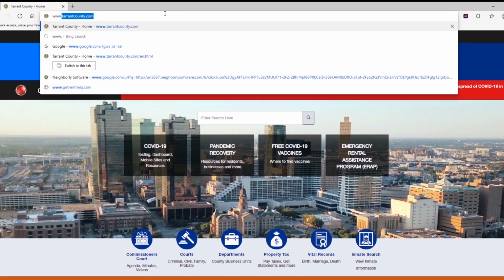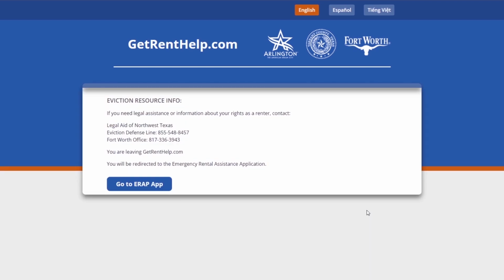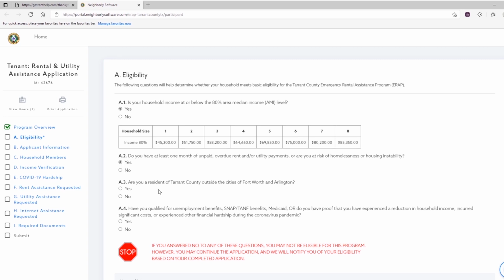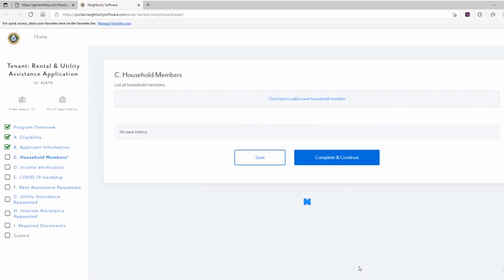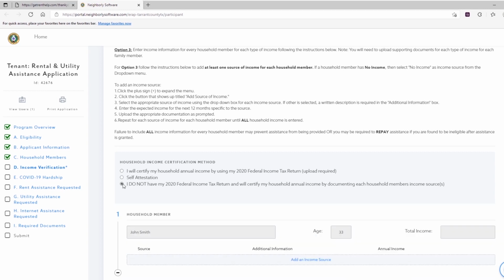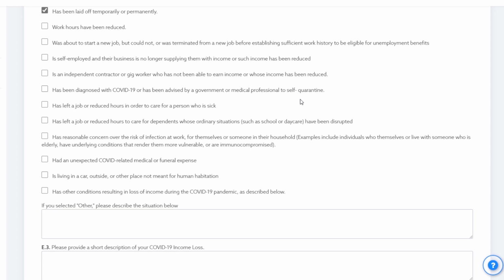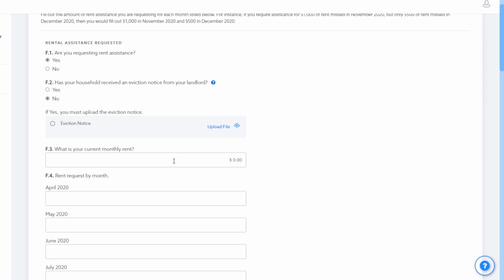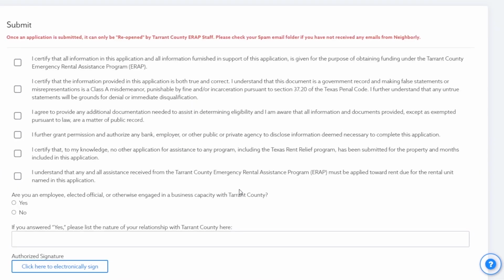Emergency Rental Assistance Program (ERAP)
If you have suffered a financial hardship during the COVID-19 pandemic and are now struggling to pay your rent and/or utilities, Tarrant County’s Emergency Rental Assistance Program can help. Rent and utility assistance is available to eligible residents of Tarrant County. Watch the video to learn how to apply for aid.